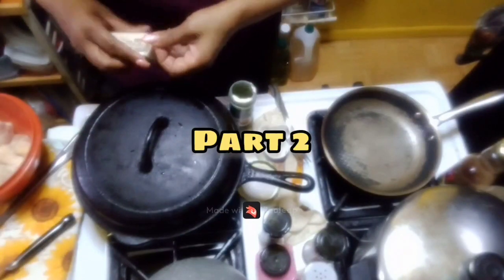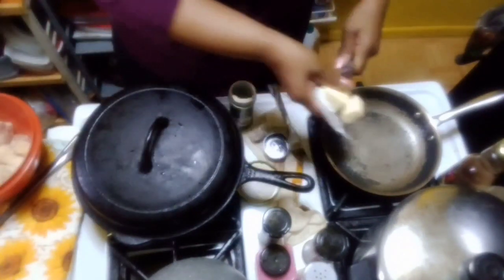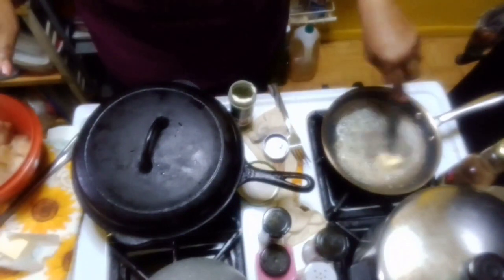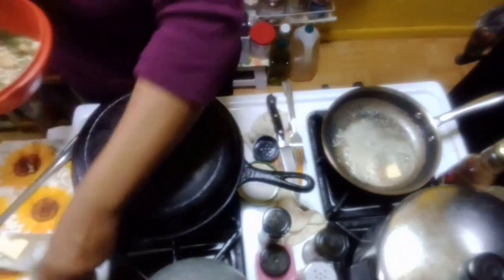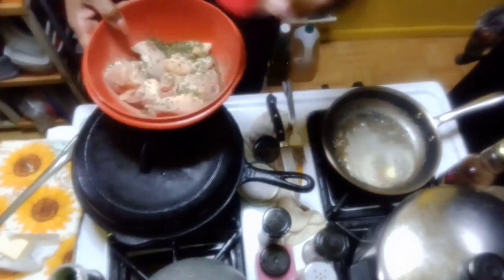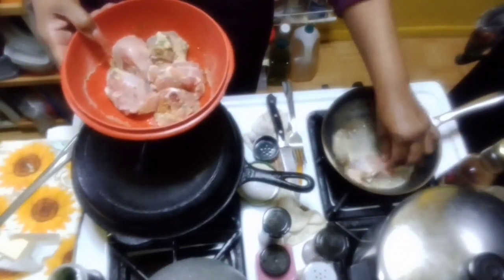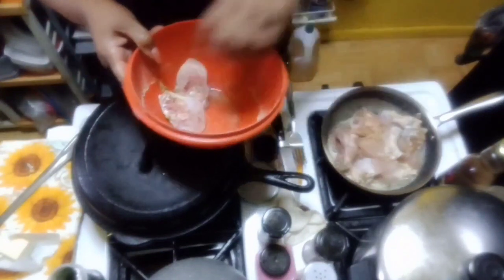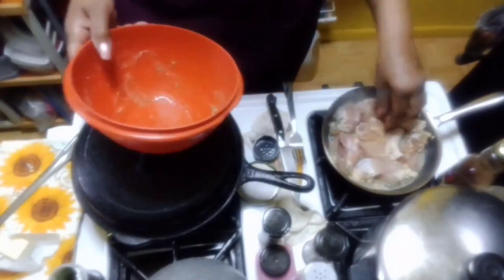Butter, 🧈 Butter 🧈 Butter 🧈